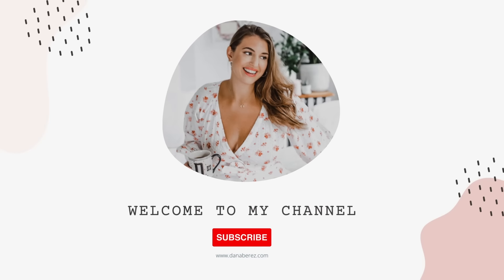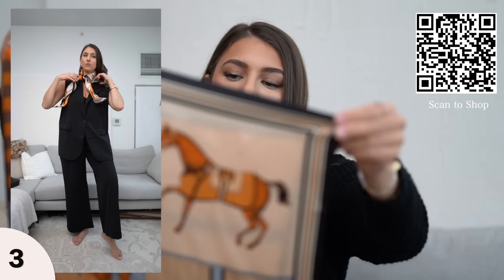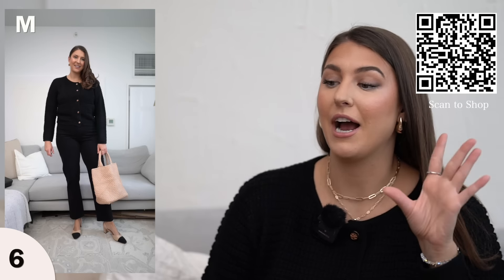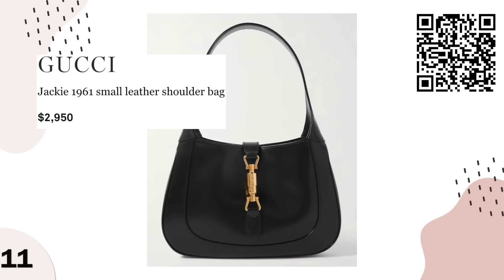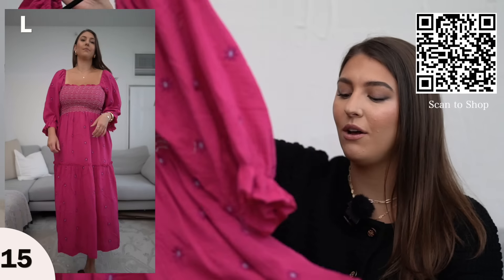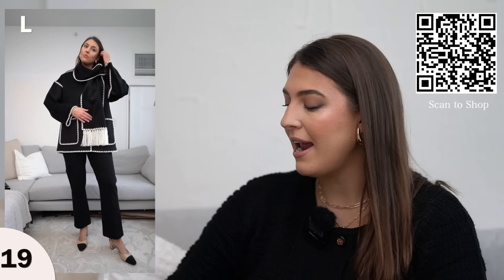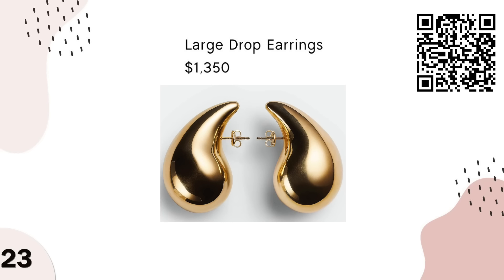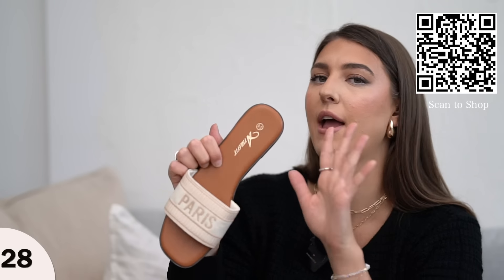*Designer Inspired* Amazon Must Haves ⭐️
Get the look for less with these designer-inspired items on Amazon!

4. Long sleeve crew neck

15. Free people inspired dress

19. Toteme-inspired wool blend coat
20. Beis inspired weekender bag

Measurements/Sizing:
Height: 5'10
Bust: 40
Waist: 33
Hips: 44 Inches (size 12/14 jeans)
9.5 Shoes

CAMERA GEAR